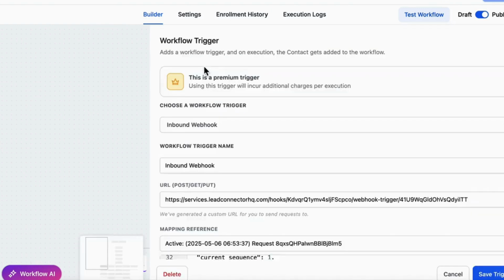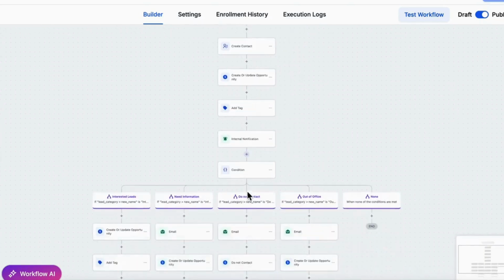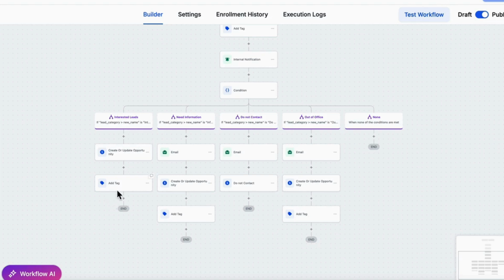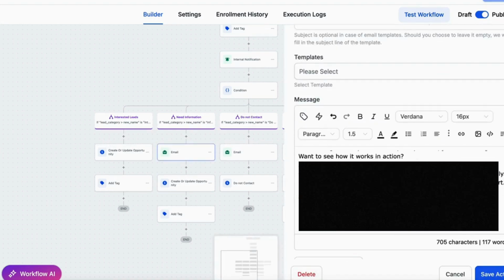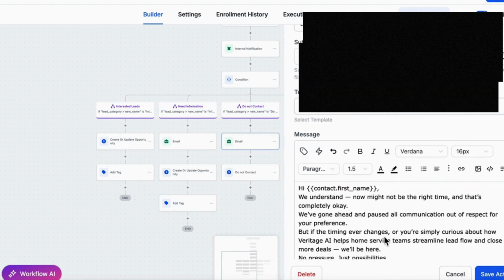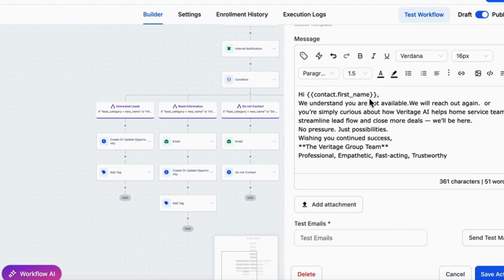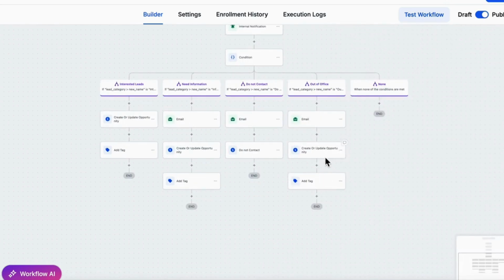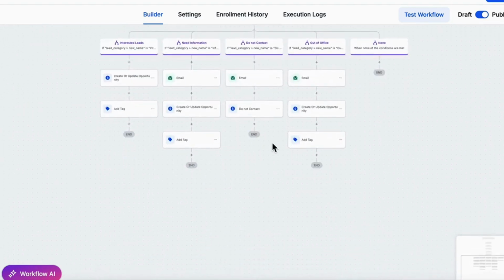SmartLead GoHighLevel Tutorial: Route Replies in a Workflow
SmartLead GoHighLevel tutorial: route every SmartLead reply type in one GHL workflow.
Learn how to handle interested, needs information, do not contact and out of office replies automatically.

One GHL workflow, triggered by SmartLead replies, handles each reply type. Interested leads get a stage update and a tag, leads who need information get an email, do not contact replies get a polite message, and out of office replies are set up for a later follow-up.

Chapters
00:00 SmartLead reply trigger in GHL
00:18 Interested: update stage and tag
00:29 Needs information: send an email
00:42 Do not contact: polite message
00:54 Out of office: follow up later